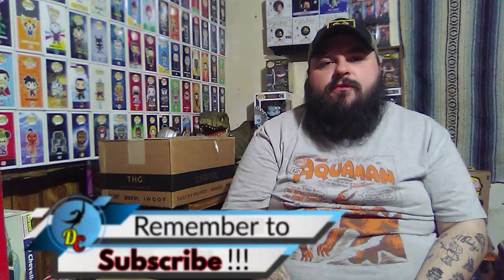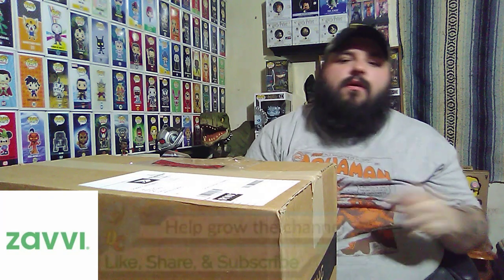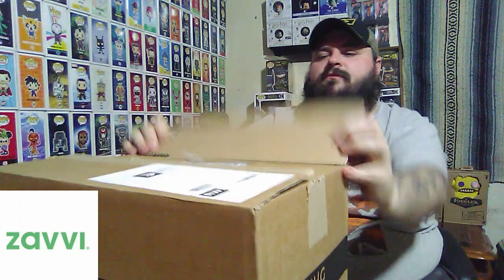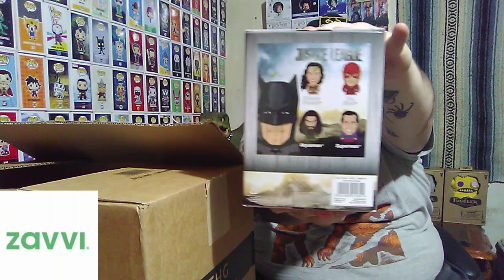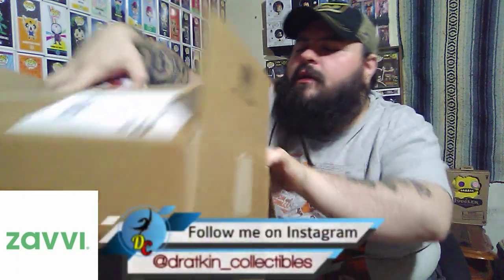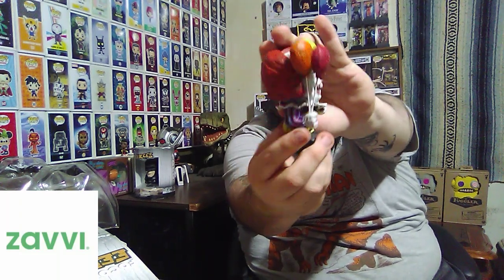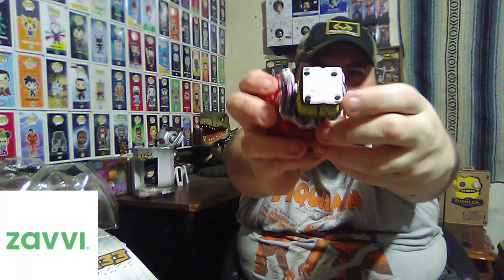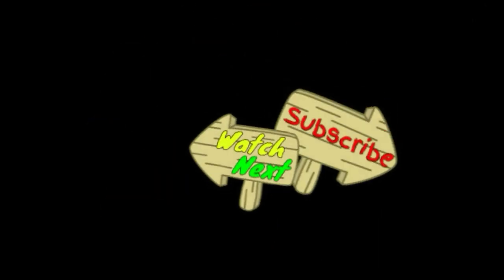Eekeez Unboxing from Zavvi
unboxing two Eekeez from Zavvi.